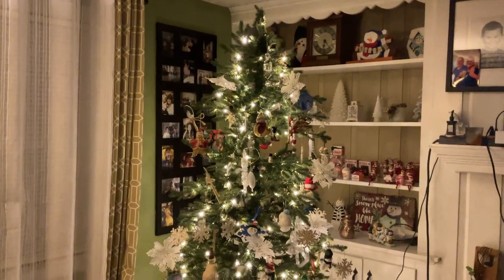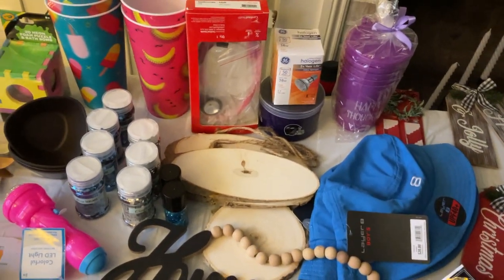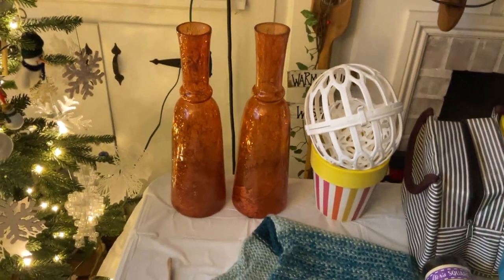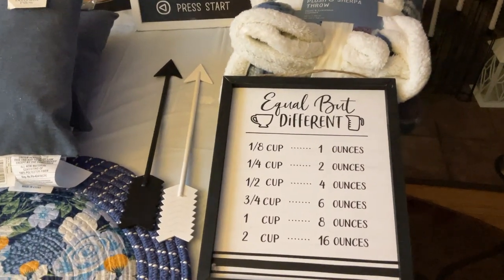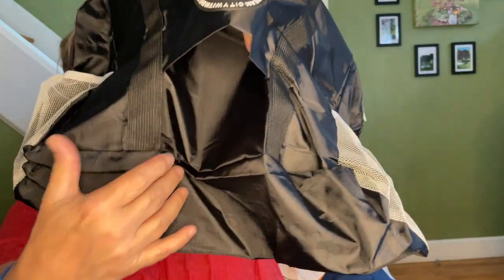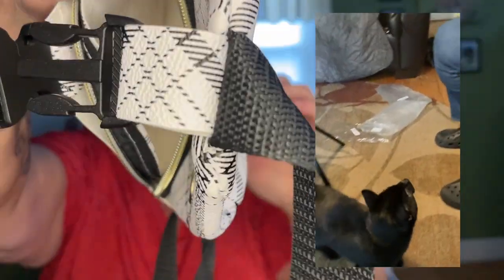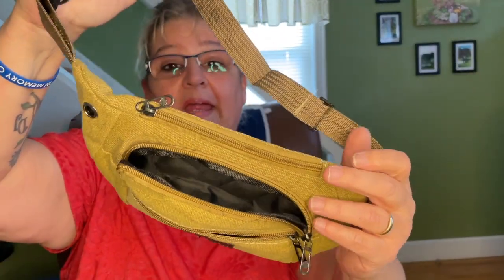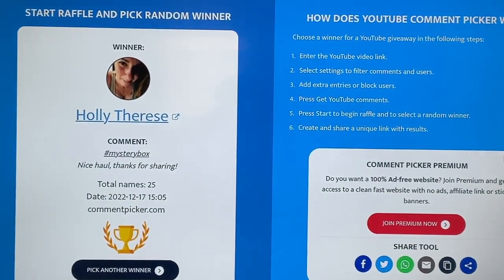MY New TEMU Review HAUL!!! + Gifts from a subscriber!!!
Thanks for watching another one of my hauls, feel free to watch more, like this video and subscribe so you can get notified when I post more videos like this one...